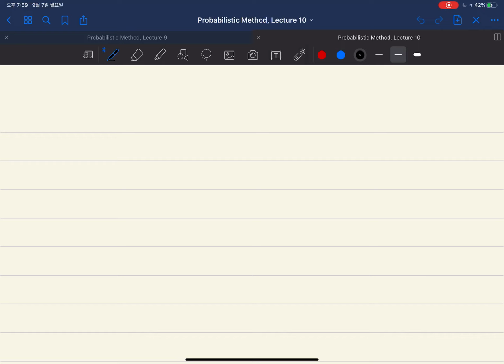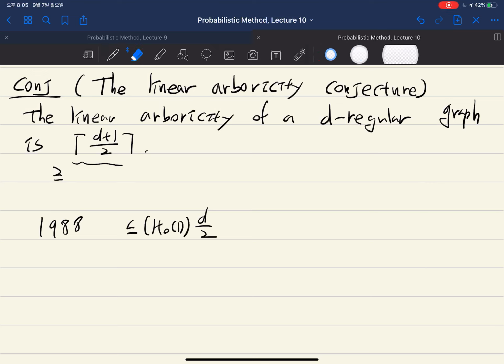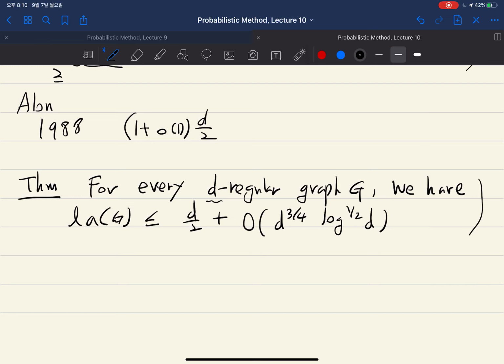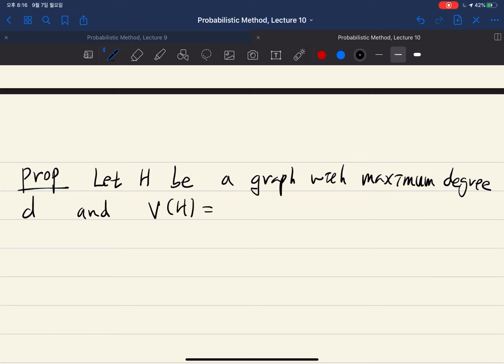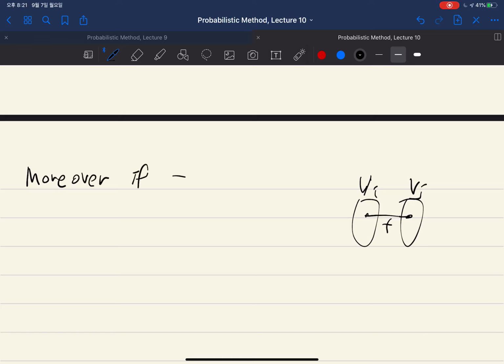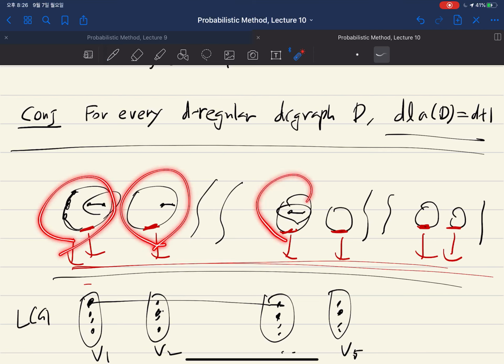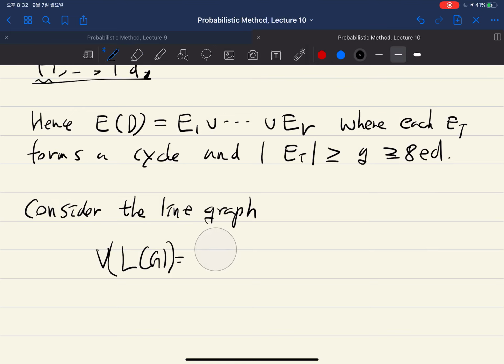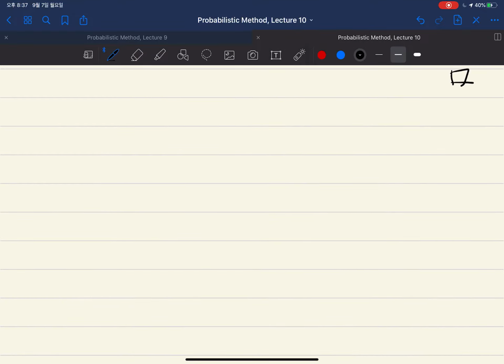Probabilistic method Lecture 10-1, The local lemma and Linear arboricity (1)